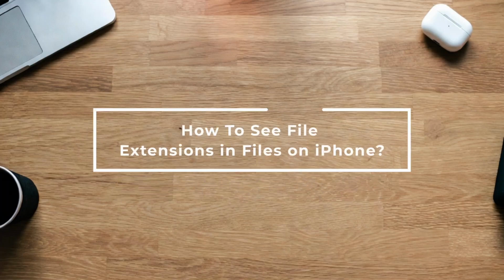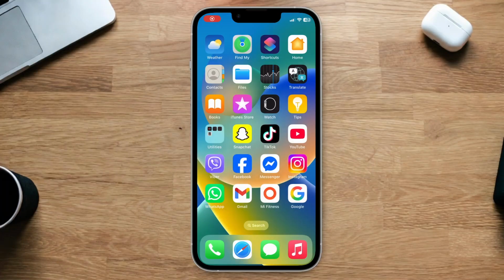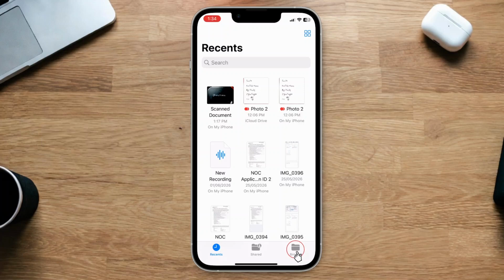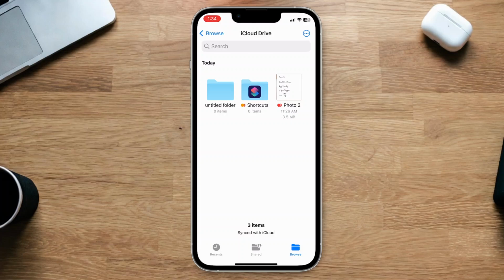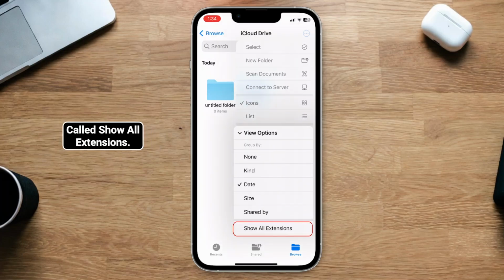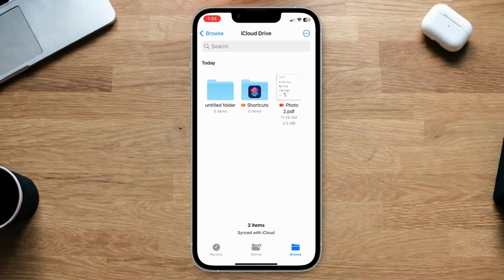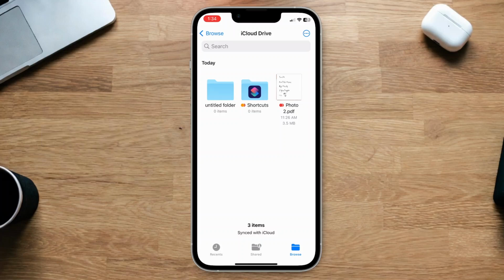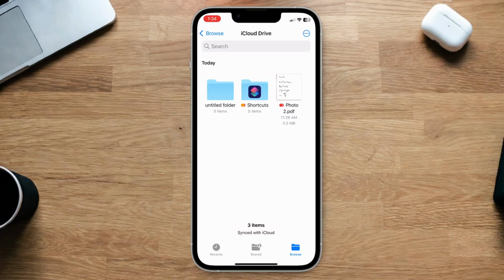How To See File Extensions in Files on iPhone?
Welcome to our step-by-step guide on "How To See File Extensions in Files on iPhone"! If you want to identify file types, view extensions like PDF, JPG, or ZIP, or manage files more easily, this video is for you. We'll show you how to see file extensions in the Files app on iPhone using file settings and rename options. Whether you're organizing documents or troubleshooting file compatibility, these steps will help you view file extensions easily.

In this video, we will show:
How to see file extensions on iPhone
How to use the Files app to view file types
How to identify PDF, JPG, ZIP, and other files
How to rename files on iPhone
How to manage file settings and visibility